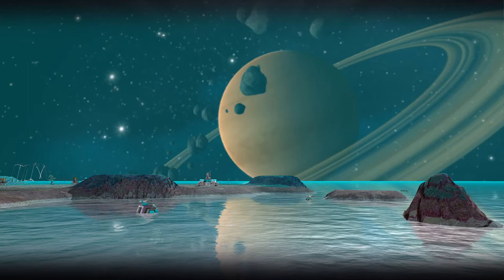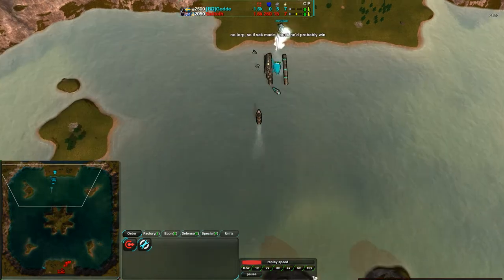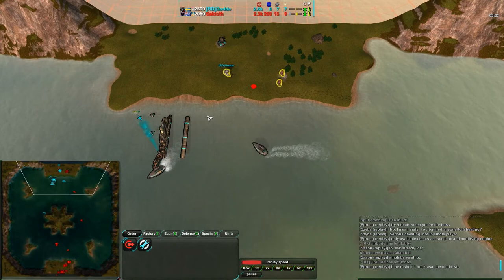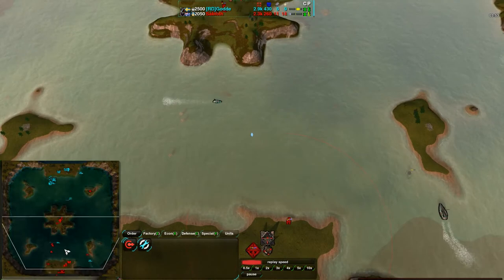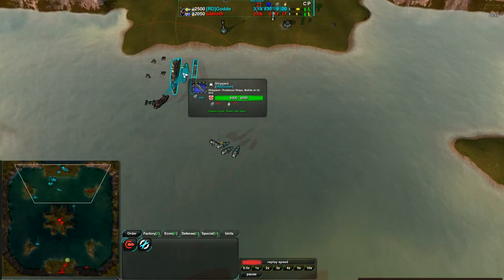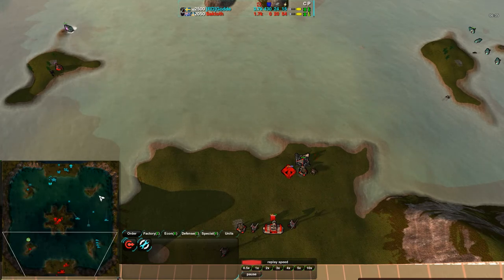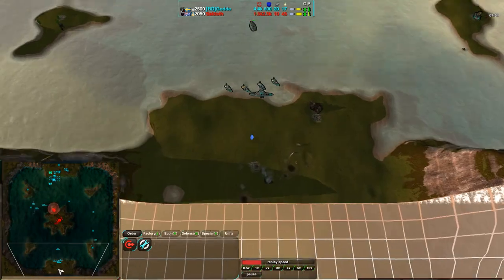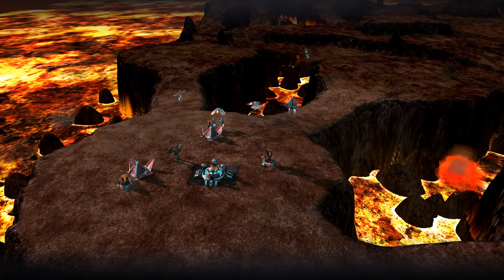2013/08/07: Godde(Sea) vs Saktoth(Am) on Flooded Valley - Zero-K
Here's another water map game, though this map is much more water focused. A good demonstration of sea play, and why sea play is really tricky to do well.

Zero-K v1.1.7.7
Godde(Ships) vs Saktoth(Amphibious)
Map: Flooded Valley v2

Highlights (may be spoilers):
2:30 Saktoth starts on Duck harassment
5:00 Godde fully takes map control
7:15 Saktoth gets desperate and goes for an annihilator